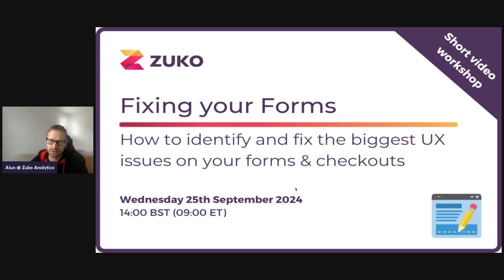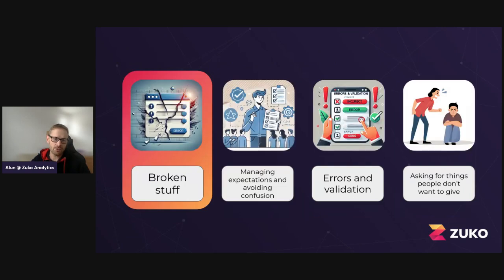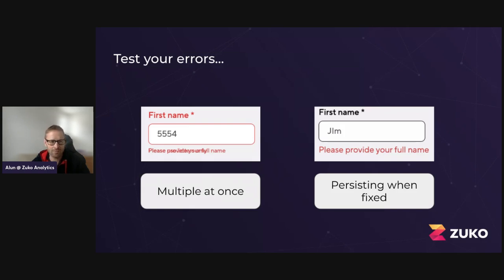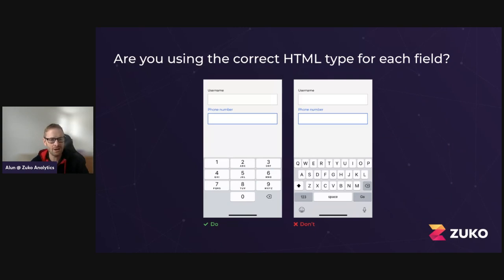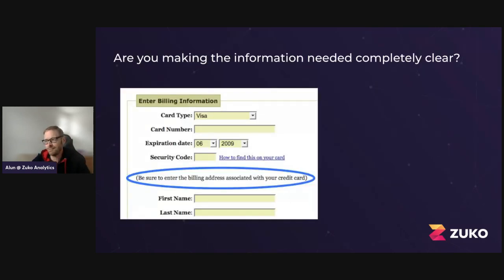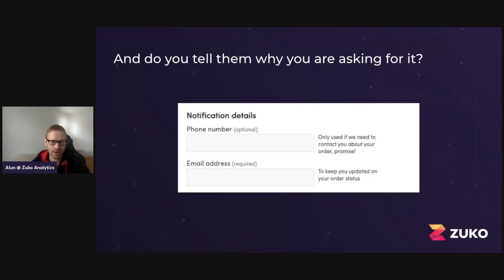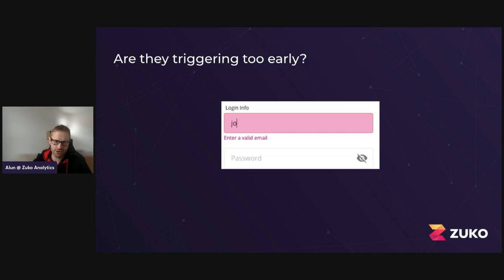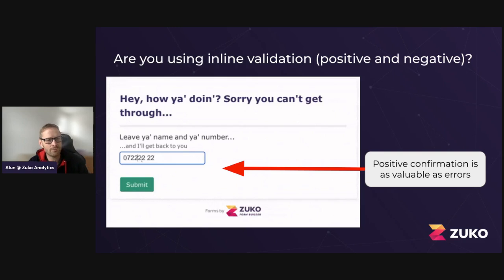Fixing your Forms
Looking for ways to improve the completion rate of your forms & checkouts?

In this video workshop we examine some of the common issues you might find, how you can identify them and, ultimately, how to fix them and improve your user experience.